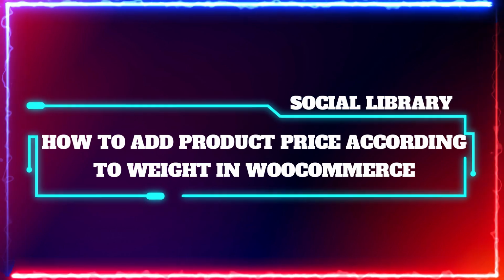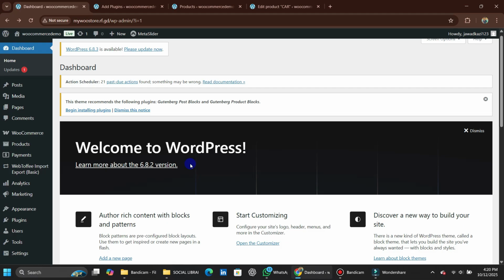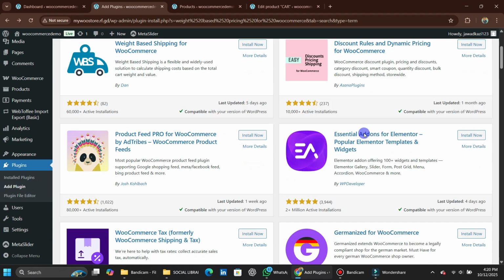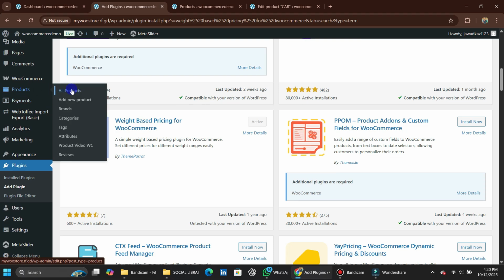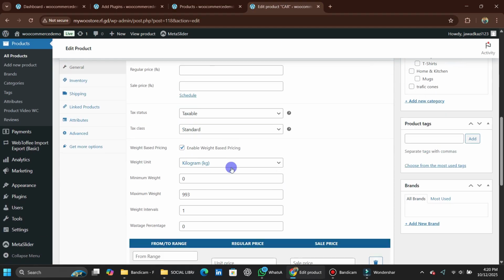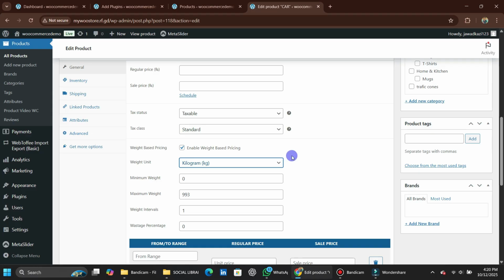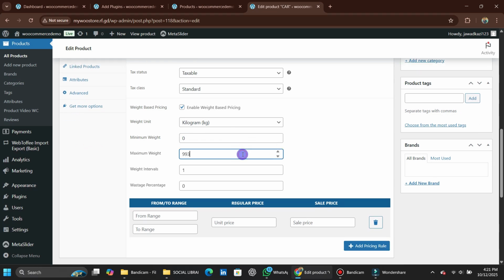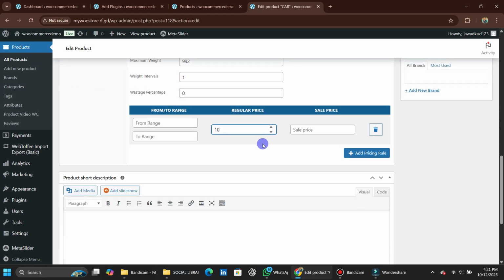How To Add Product Price According To Weight In Woocommerce (Full Guide)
How To Add Product Price According To Weight In Woocommerce

In this full guide, you’ll discover how to set up product pricing based on weight in WooCommerce easily. Learn how to calculate product prices dynamically using plugins or custom functions that adjust total cost by product weight. Perfect for grocery stores, courier services, and businesses selling items like fabric, metals, or food products. You’ll also learn how to display weight-based prices clearly during checkout for better customer experience. With this setup, your store can handle flexible pricing automatically and efficiently.